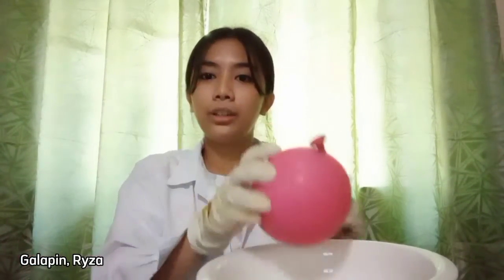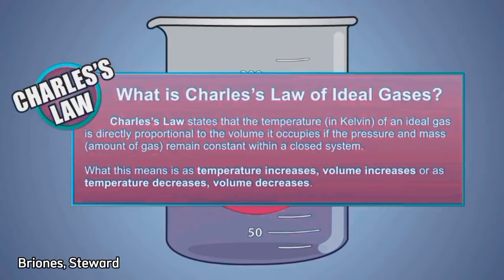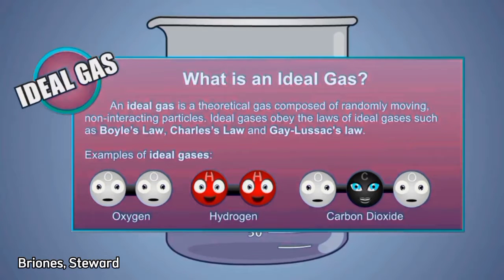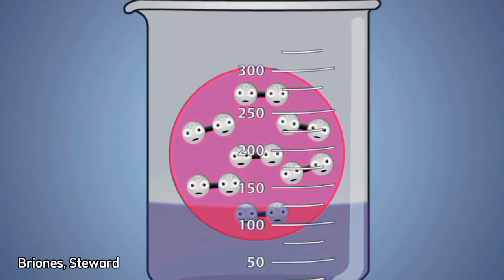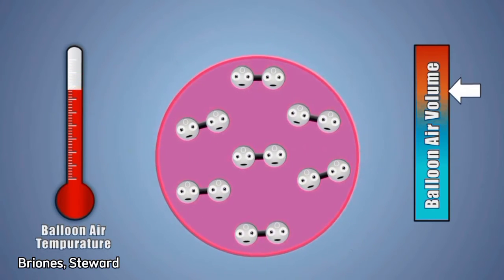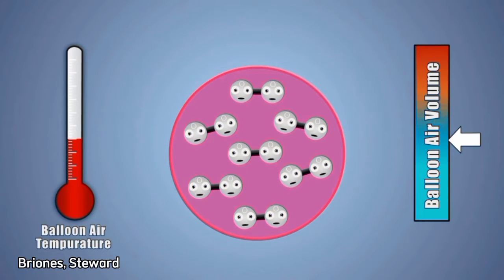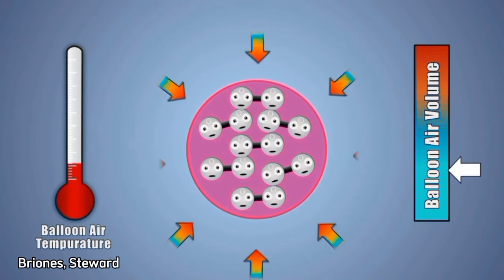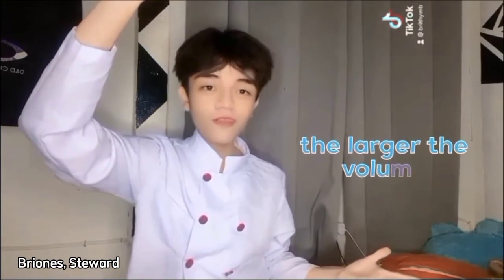Charles Law (Gas Law of Ideal Gases)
this is for academic purpose only

credits to @TheSciGuys